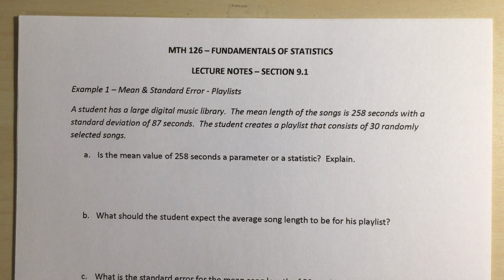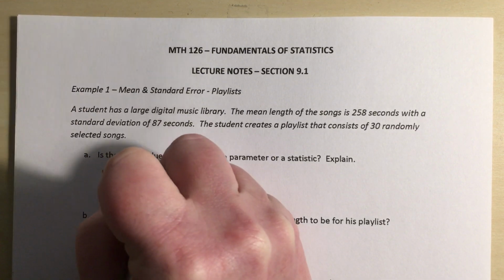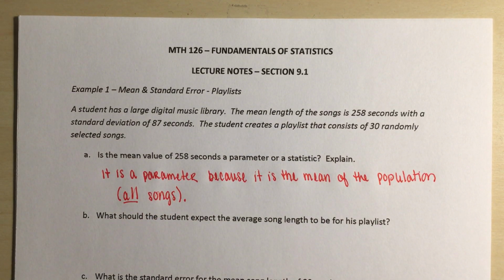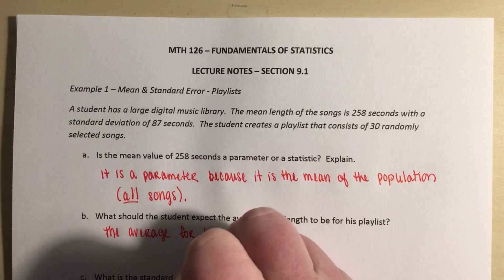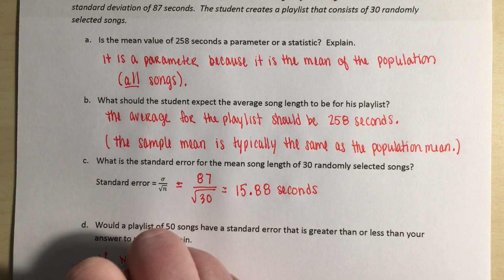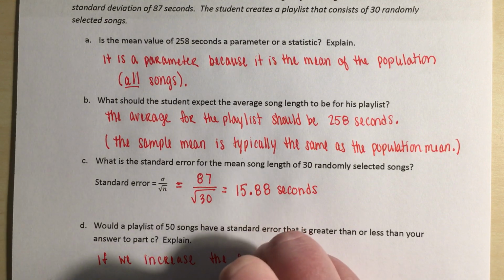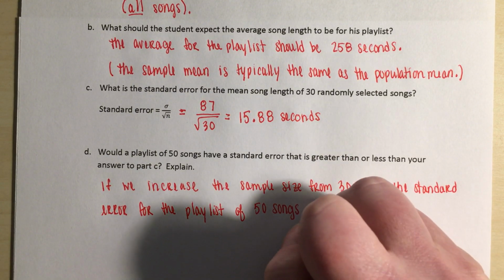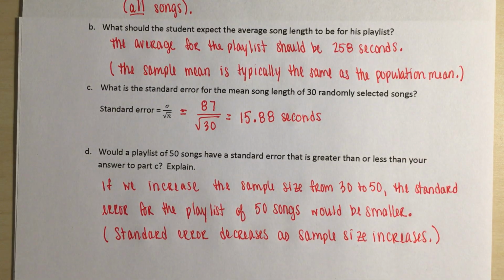Math 126: Sample Means of Random Samples - Mean and Standard Error Example